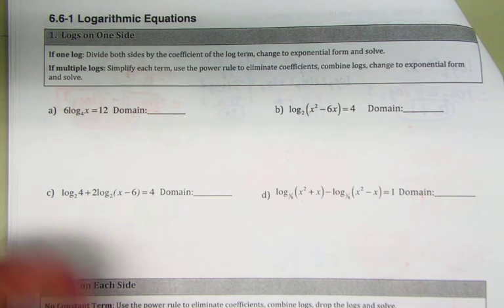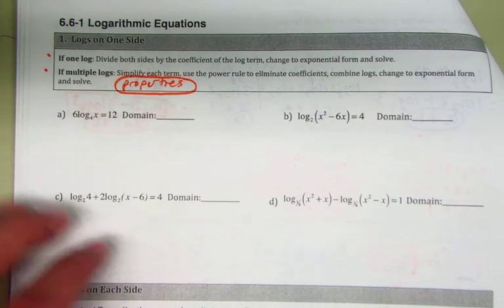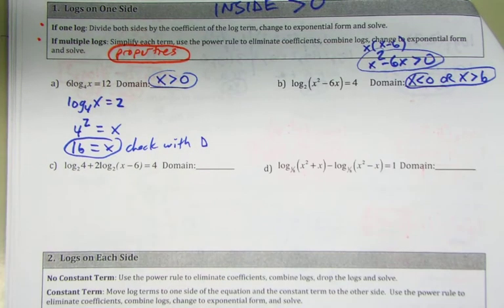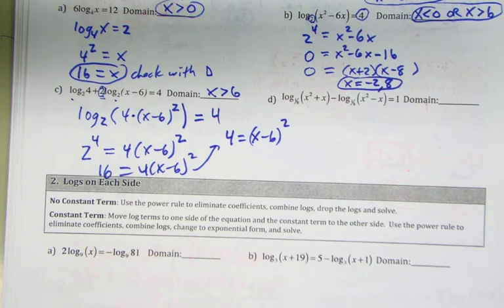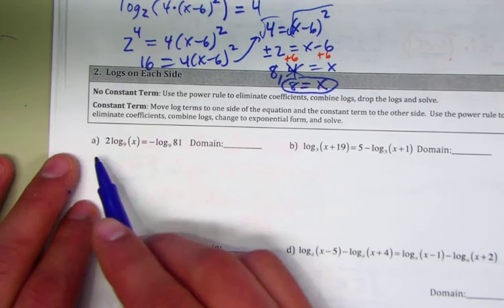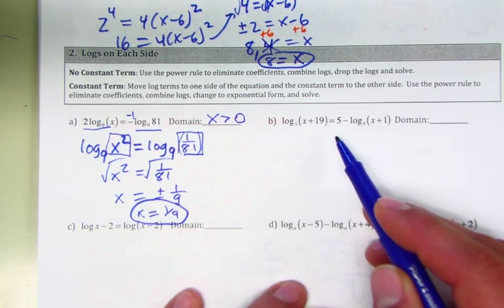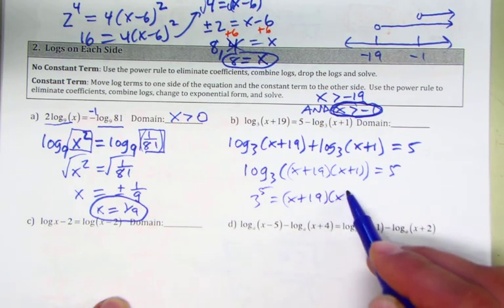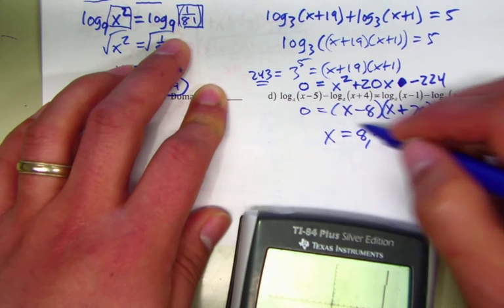6.6 Solving Log Equations part 1